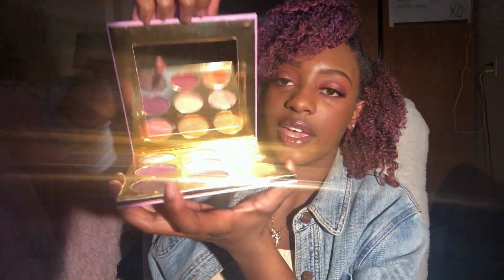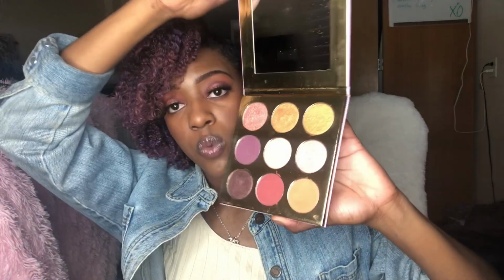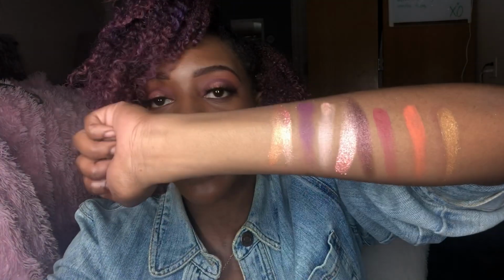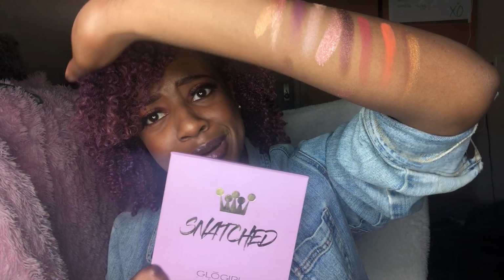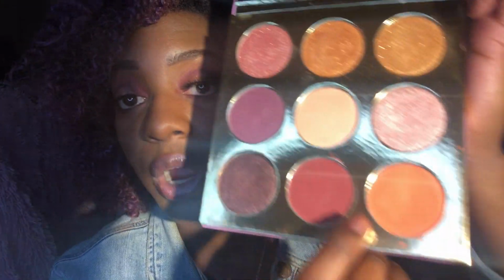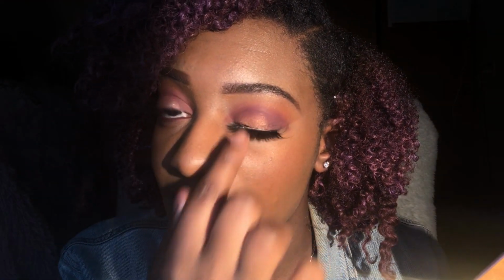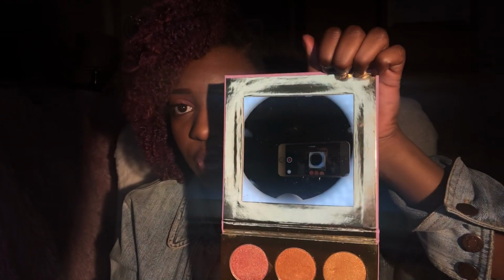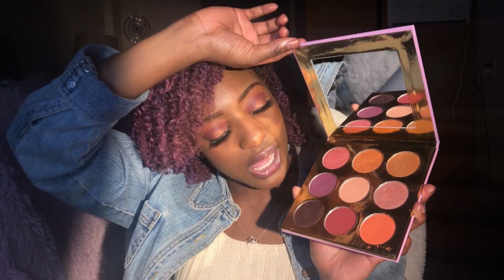GloGirl COSMETICS: SNATCHED PALETTE REVIEW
Hey guys! So I did a review on the SNATCHED PALETTE by GLOGIRL COSMETICS! I had a lot of fun with this!

Thank you to Impressions of Beauty & GloGirl Cosmetics!